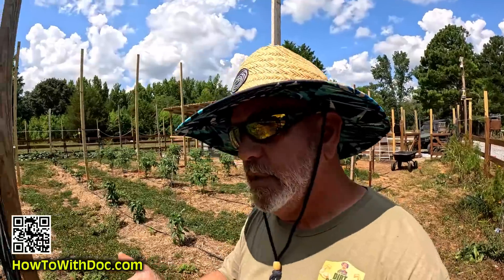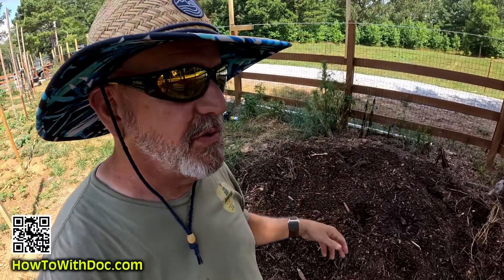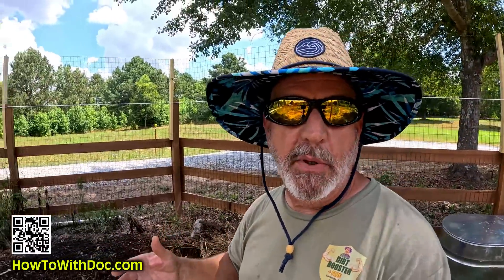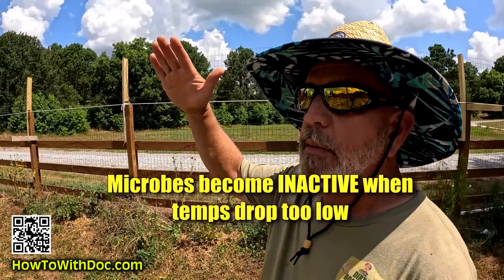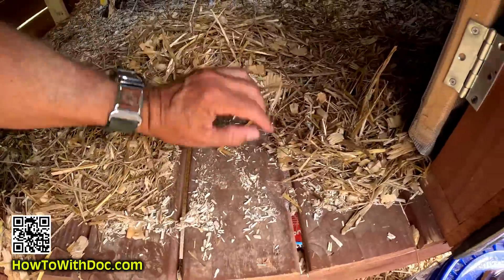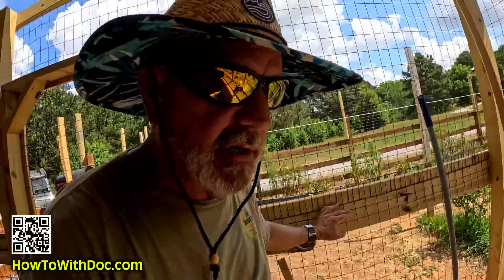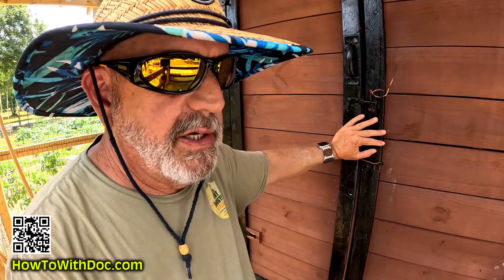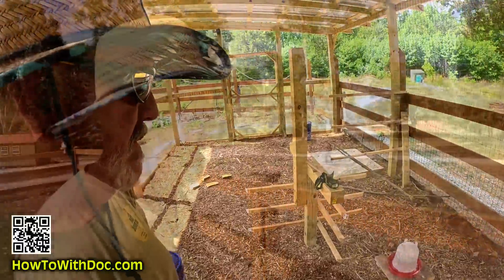Chicken Coop Deep Bedding is Yours Failing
Doc explains the experimental setup of rotational bedding vs. just deep bedding in a chicken coop. Many people have complained that the deep bedding method has it's limits and often fails to perform as many state. Understanding composting and the relationship between carbon and nitrogen will help, but also understanding aerobic vs. anaerobic decomposition will also help you understand.